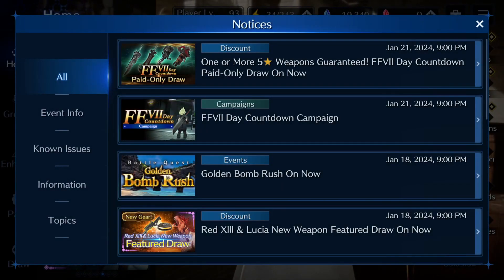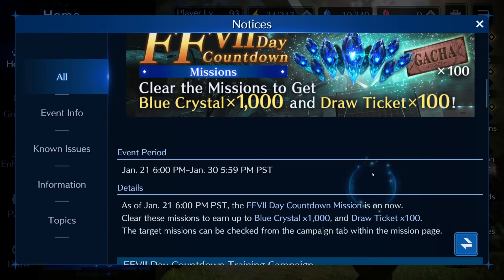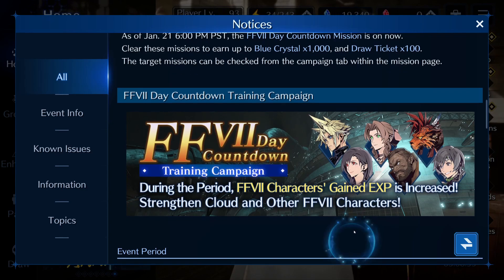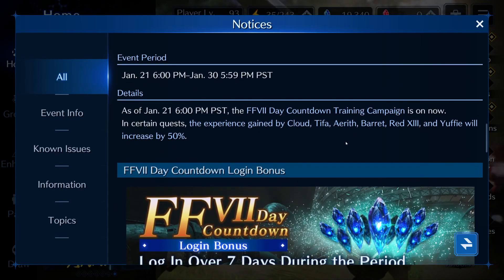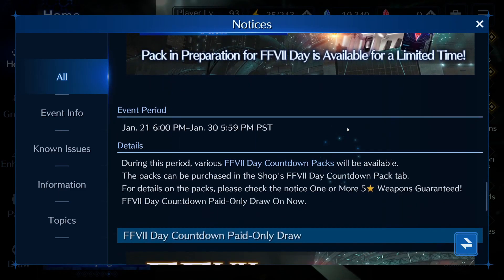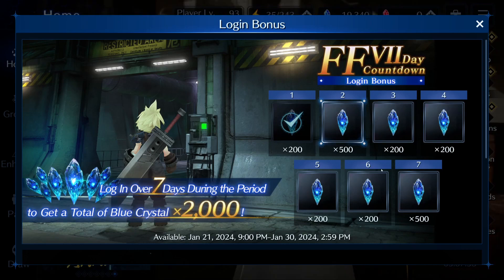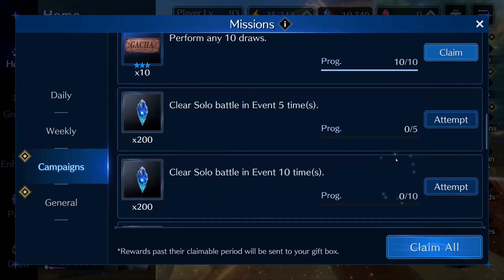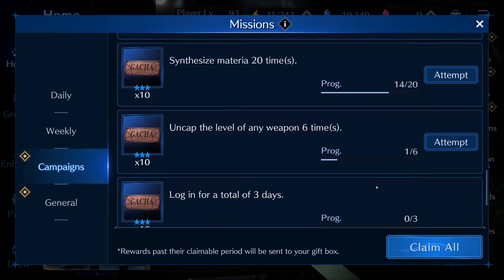FF7EC Countdown to FFVII Day Campaign!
Ever Crisis FFVII Day Countdown Campaign notice and commentary.

If you guys would like to support me while YouTube continues to monetize all my videos without giving me a dime, please send a dollar or two to my PayPal or follow me / watch my videos on Rumble instead, or hey I won't stop you from doing both (or neither for that matter kek).